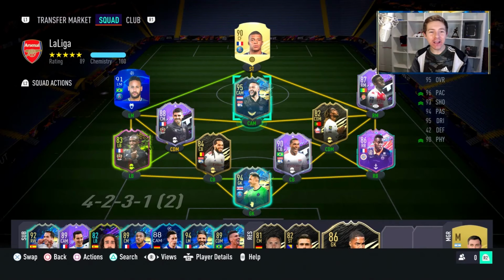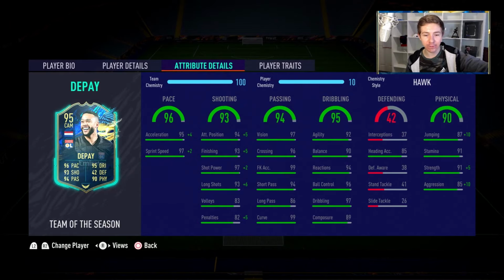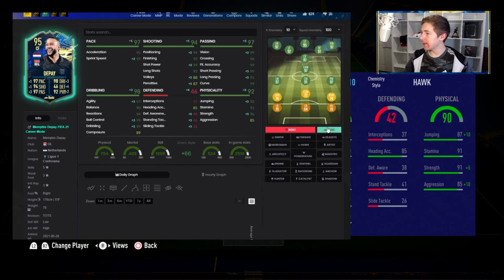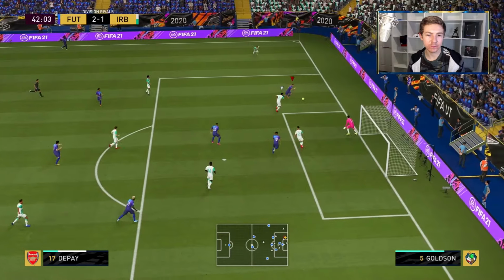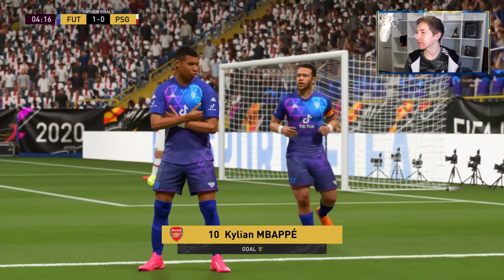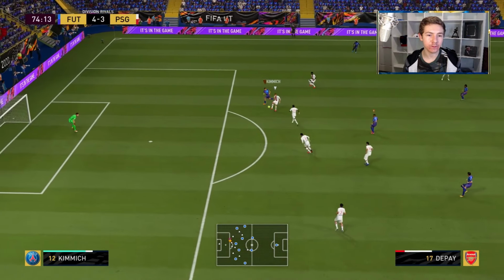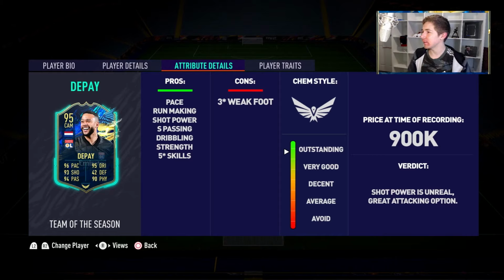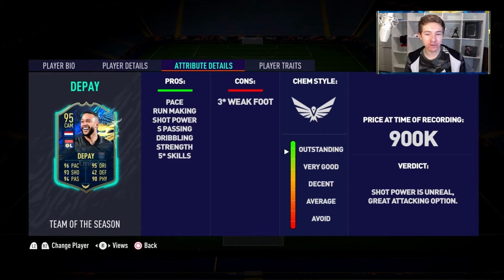WHAT A STRIKE! 👀 TOTS DEPAY REVIEW! FIFA 21 95 TOTS MEMPHIS DEPAY PLAYER REVIEW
WHAT A STRIKE! 👀 TOTS DEPAY REVIEW! FIFA 21 95 TOTS MEMPHIS DEPAY PLAYER REVIEW, team of the season depay fifa 21.

Ligue 1 TOTS;
96 Neymar, 93 Aouar, 90 Kimpembe, 97 Mbappe, 93 Ben Yedder, 92 Bamba, 95 Depay, 95 Di Maria, 90 Paqueta, 92 Andre, 93 Marquinhos, 88 Caio Henrique, 91 Yilmaz, 90 Clauss, 93 Jose Fonte, 89 Laborde, 94 Navas, 93 Aouar, 90 Moments Joe Gomez
MLS TOTS:
93 Nani, 92 Rossi, 91 Pozuelo, 90 Ruiddiaz, 89 Lodeiro, 89 Espinoza, 89 Wagner, 88 Tinnerholm, 87 Blake, 86 Blake, 85 Mensah.
Rest of World TOTS:
91 Cesinha, 90 Orsic, 90 Tavernier, 89 Tardieu, 89 Embarba, 88 Daka, 88 Maclaren, 87 Sviatchenko, 87 Onuach, 86 Mladenovic, 85 Mannus